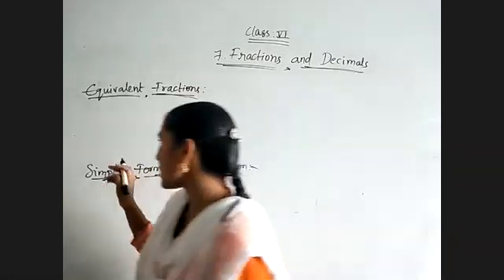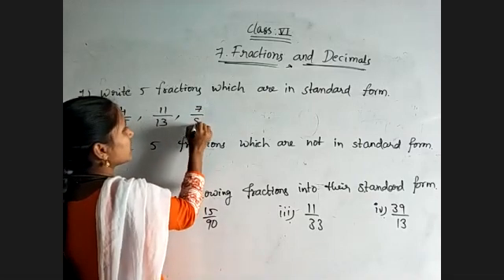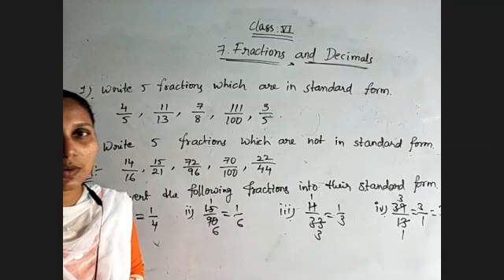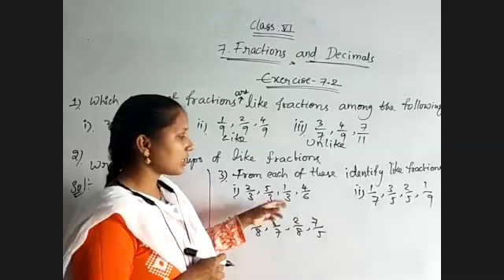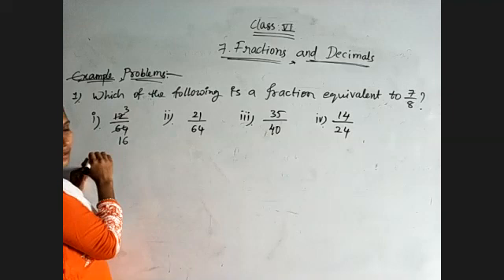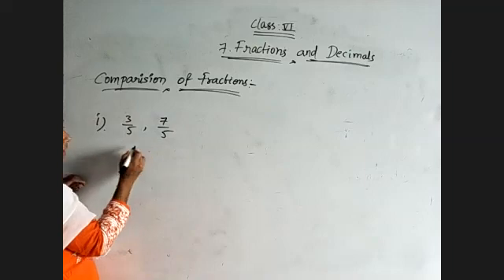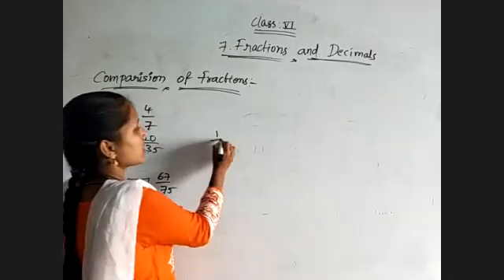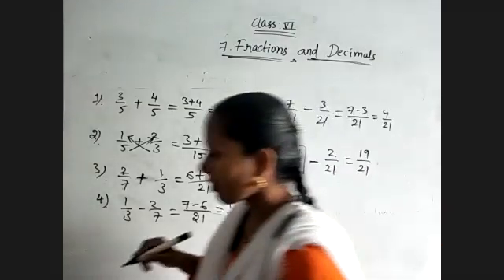fractions 6th maths 21-08-20